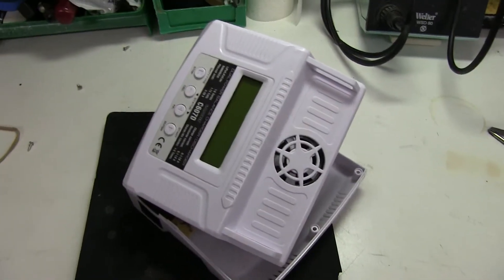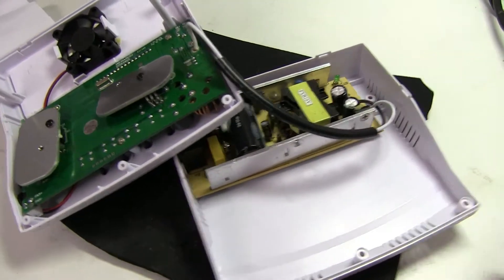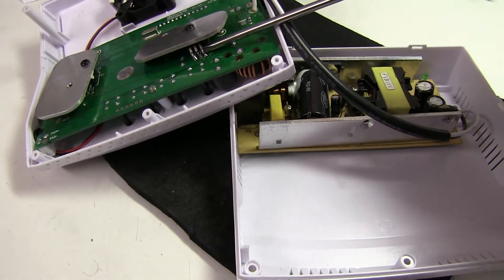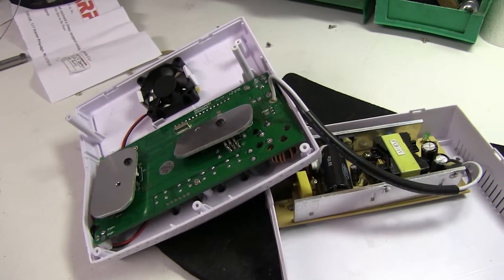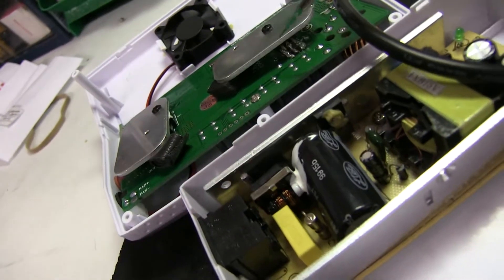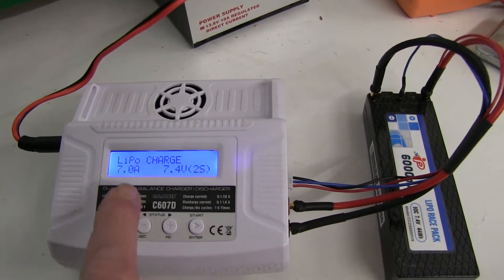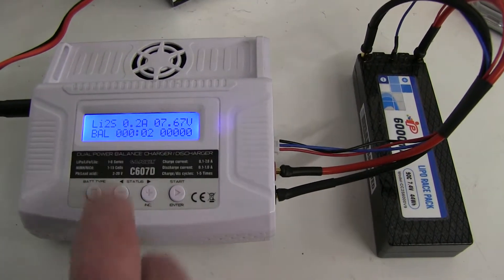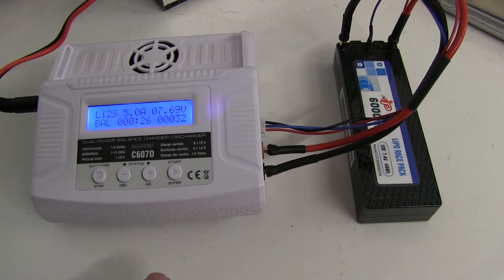Lipo Charger Repair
Repairing a LiPo charger.
Poor design resulted in a component failure by stress or vibration.
Quick repair gets it going again.